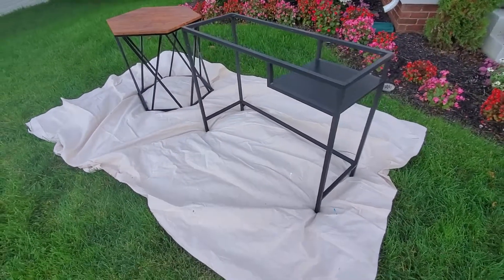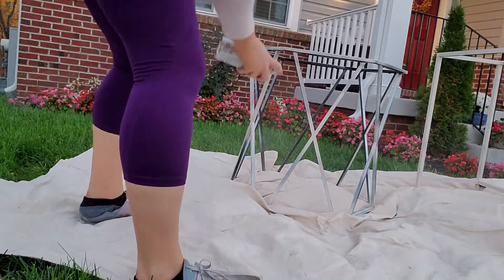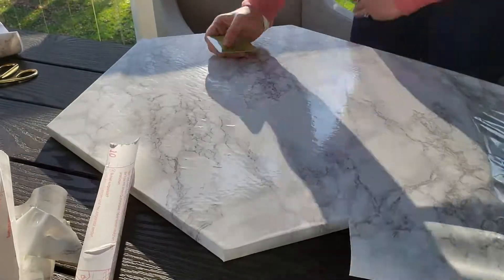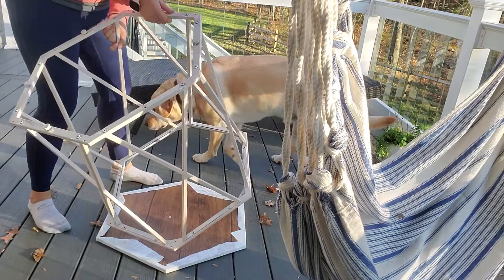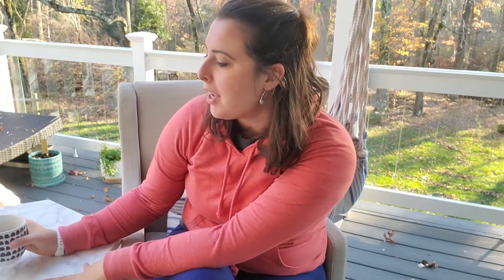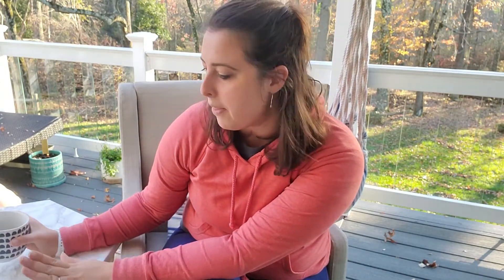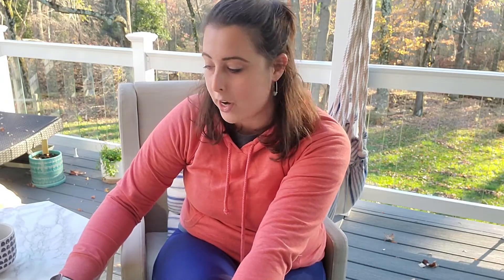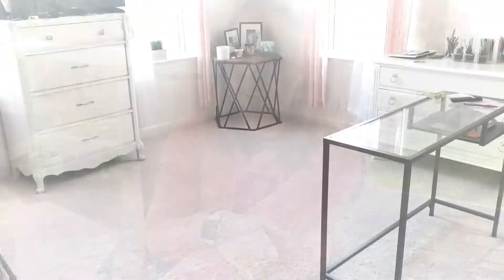Furniture Make Over | Update Your Furniture, Marble Look | Things NOT to do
Have some furniture around your house that doesn't make your heart happy?
Try redoing it with these inexpensive tips instead of buying new items.
Watch to see how easy it is!